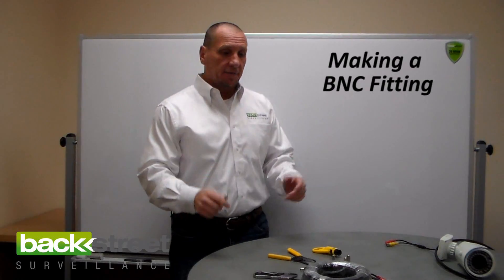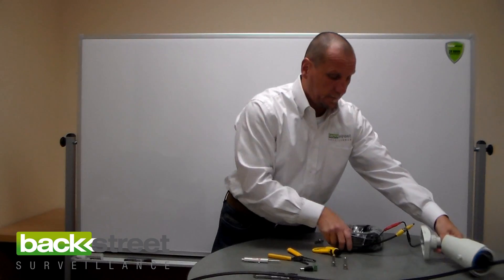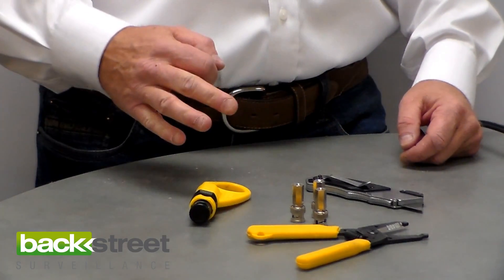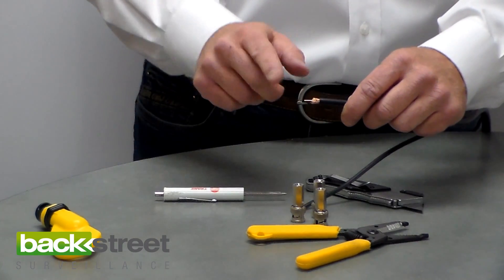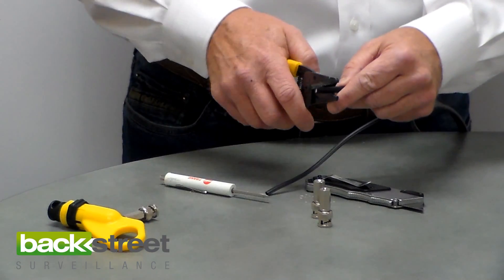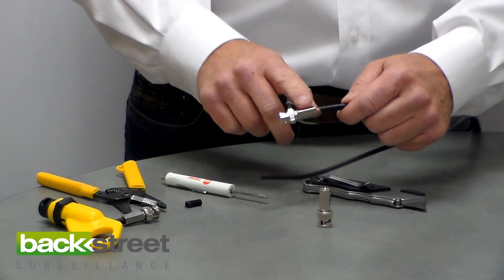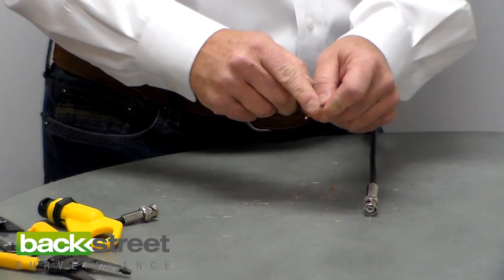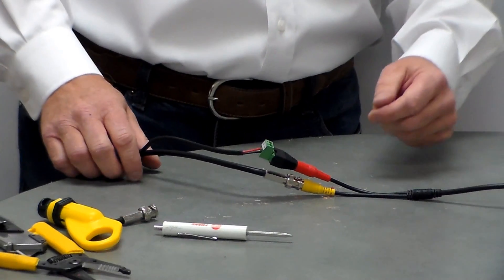How to make a BNC twist-on security camera fitting.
Expert advice on the proper way to make a BNC video fittings. Security Cameras Made Simple Guide! Learn everything you need to install a security camera system & get it right the first time